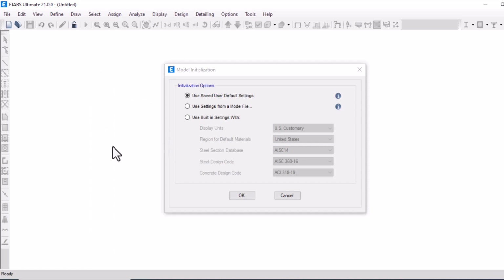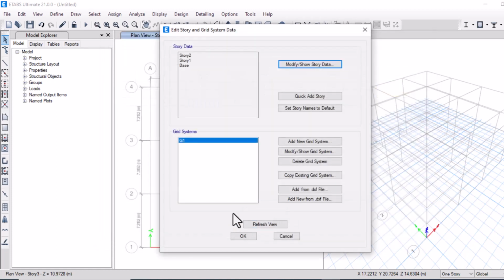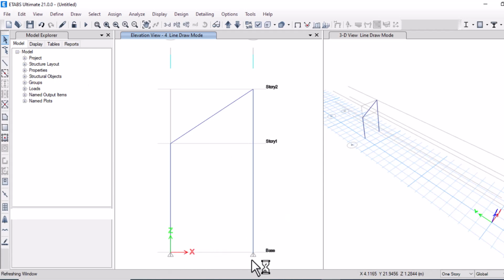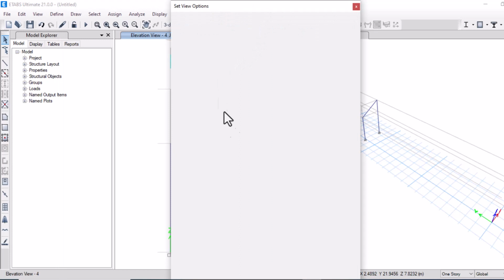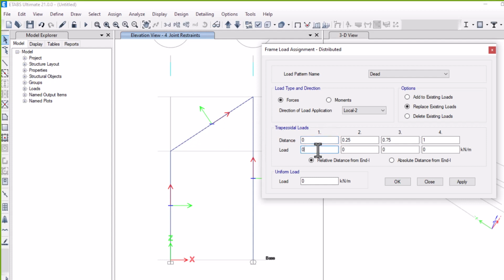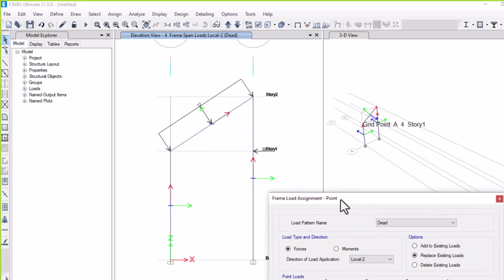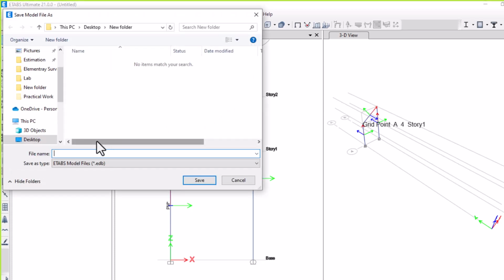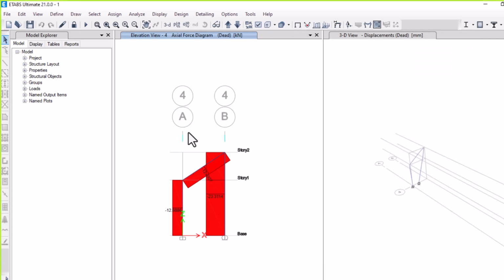Analysis of frame in Etabs 2021 || Etabs basic to advance course part 6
Assalamoalikum and welcome to my youtube channel with another series of important software of civil engineering which is the etabs which is use in the analysis for finding shear force diagram, bending moment diagrams of structures. also with the axial forces as well as displacements.
etabs online course free
etabs
,etabs 2021
,etabs 2021 tutorial
,etabs learning
,etabs tutorials
etabs version 21 course
,etabs 21 full tutorial
learn etabs online
etabs software
etabs tutorial for buildings design
etabs simply supported beam
structural element analysis
etabs civil engineering software
structural engineers
structural analysis and design
Etabs 2021 basic to advance full course
Etabs 2021 beginner to expert full course
eatbs free online complete course
local axis trick
local axis  1
local axis 2
local axis 3
use of local axis
analysis of 2d frames using etabs
frame analysis
run analysis
axial force
structural engineers
2d frame
construction
bending moment diagrams
structural element design
civil engineer
moment diagram
building design
etabs 2d